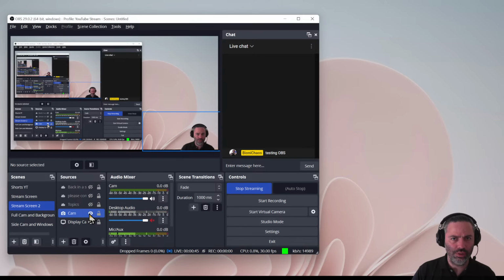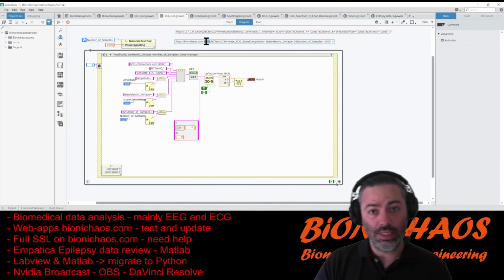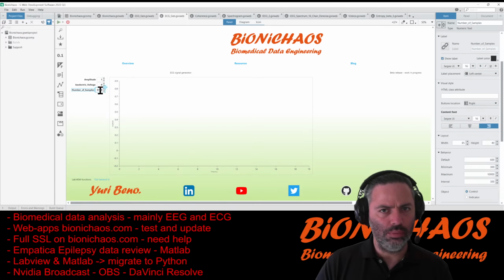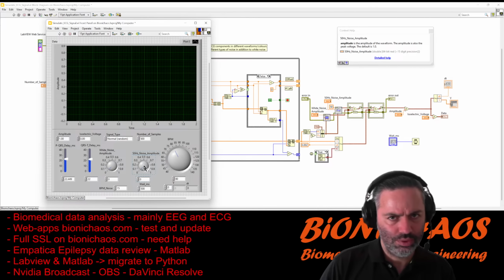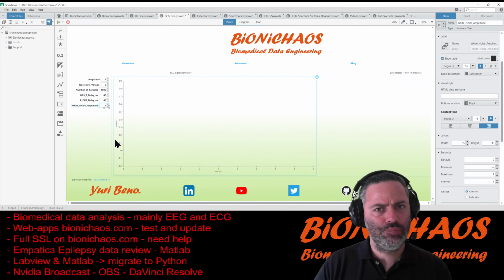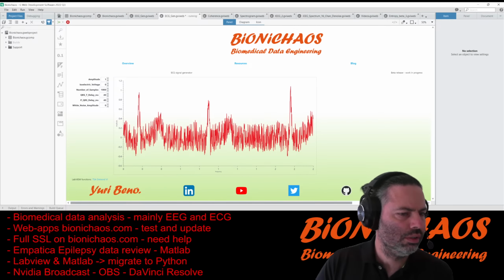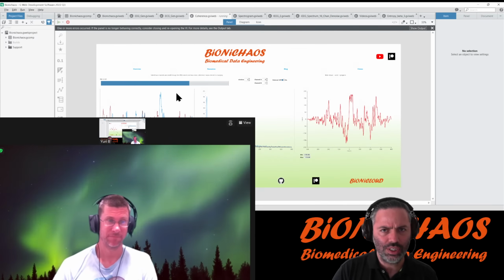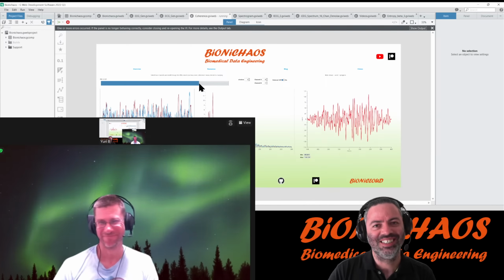Live Testing and Updating Web Apps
Biomedical Data Processing - Web Applications - API Development - Labview - Matlab - Python
My eyes are controlled by Nvidia Broadcast - Eye Contact AI